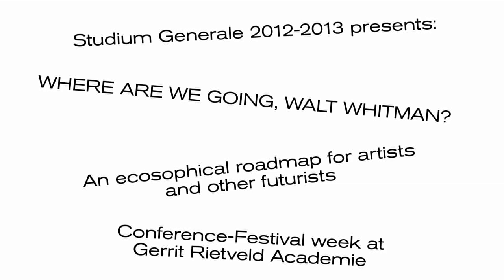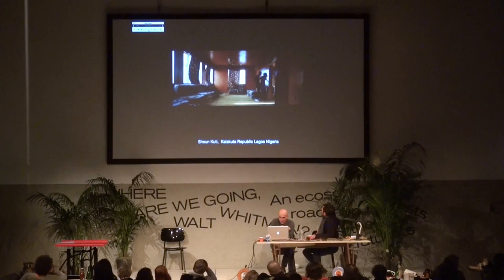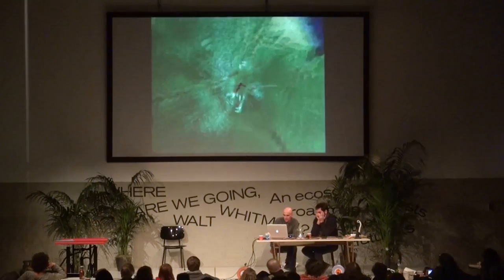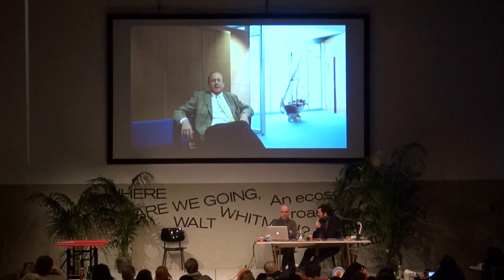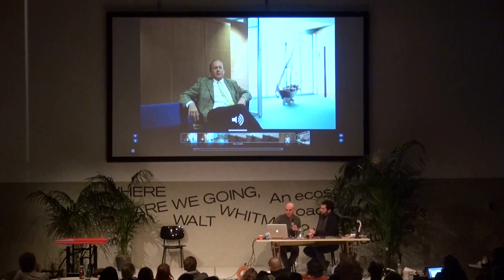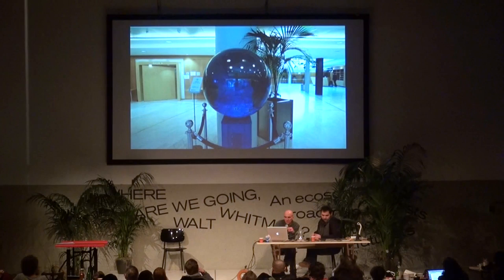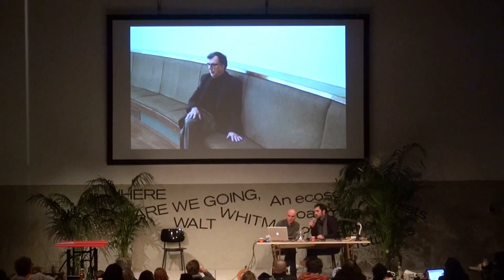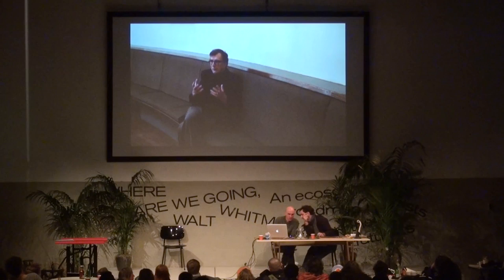Screening and talk ARMIN LINKE, discussion with ANSELM FRANKE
WHERE ARE WE GOING, WALT WHITMAN?

An ecosophical roadmap for artists and other futurists

Conference -- festival that took place from 12--15 March, 2013 at the Gerrit Rietveld Academie in Amsterdam.

Gabriëlle Schleijpen, head of Studium Generale Rietveld Academie invited Anselm Franke, Binna Choi, Carolyn Christof - Bakargiev, Natasha Ginwala and Vivian Ziherl to each inaugurate a discursive and performative program of one day.

Tuesday March 12:

BLUE MARBLE

The image of planet earth has become an icon of possibly the last utopias of the 20th century: of living in ecological harmony with nature, and of the creation of a borderless world. It transmits visions of one-ness, of wholeness, of a united world, and it popularized both ecological and systems thinking and appeared to support the idea of a post-nation state, globalized and networked society. What does the image of planet earth "want", what operations does it perform on various ideological and affective registers?

Curator Anselm Franke invited Diedrich Diederichsen, Erich Hörl, Armin Linke, The Otolith Group, Angela Melitopoulos and Flora Lysen to dwell upon these and other questions.